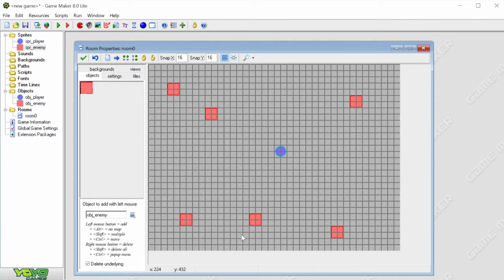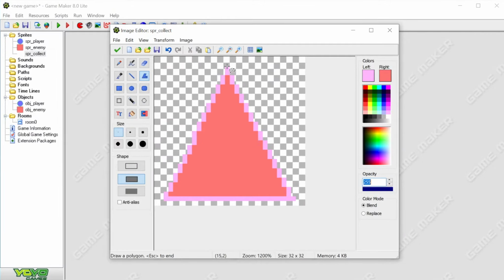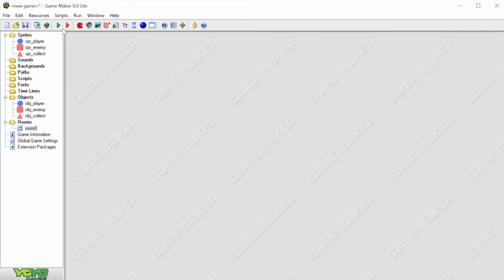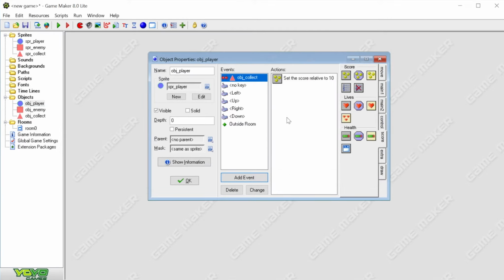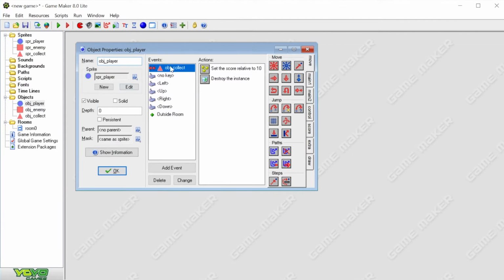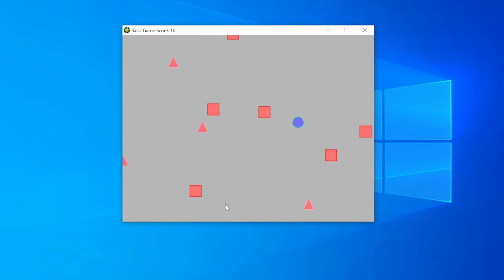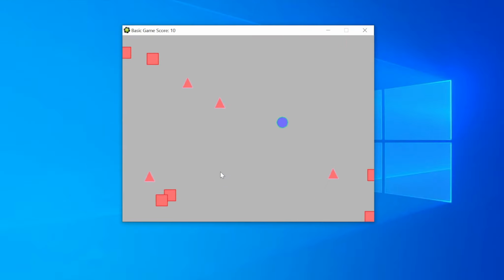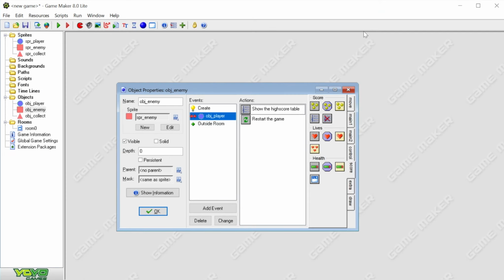GameMaker 8 Introduction Collisions & collectables (Part 2 of 4)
In this video we look at collision detection and collectables. This links in with a basic score counter.